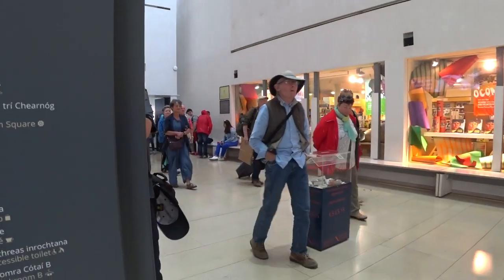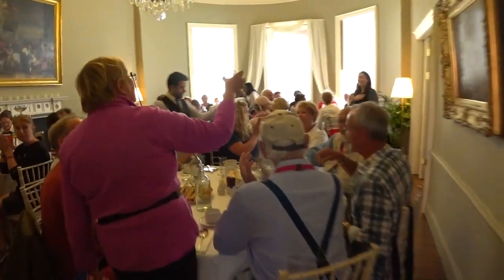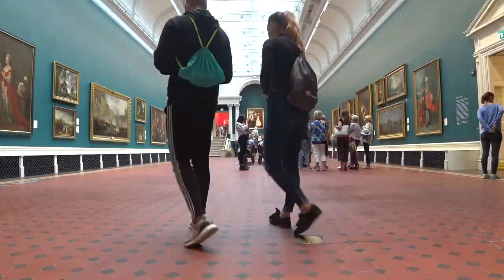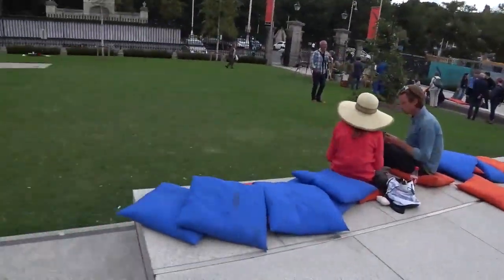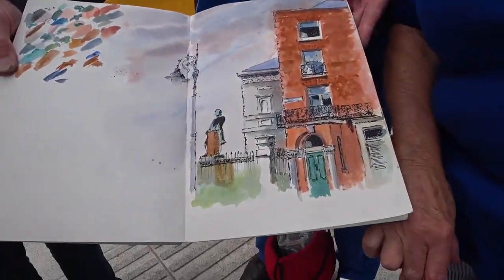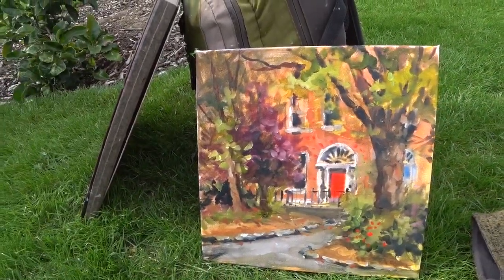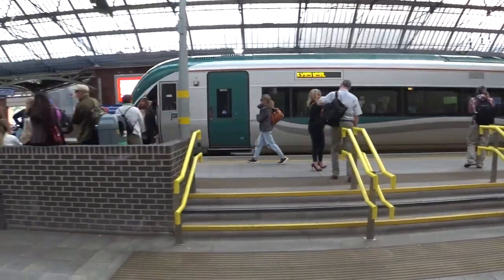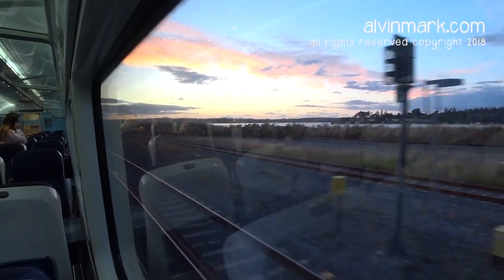Art in the Open 2018 - Day 9 National Gallery Excursion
This is the last day of Art in the Open 2018. And it is in the form of an excursion planned and conceived by the Education Department of the National Gallery of Ireland, to tie in with the Roderick O'Conor show currently at the Gallery. Watch out for the opening title sequence and see what's it's like being in the driver cabin of the Irish Rail. Thank you Sinead and team!

The 11th festival which has grown to a 10-day internationally recognized event with close to 200 artists taking part. Wexford's Art In The Open attracts some of the best outdoor painters from around the globe. Join Alvin mark as he brings the day to day highlights of the festival to you.